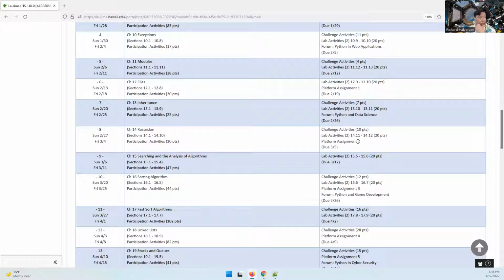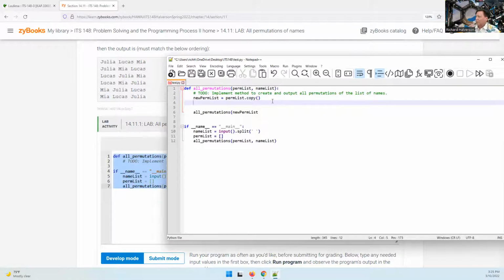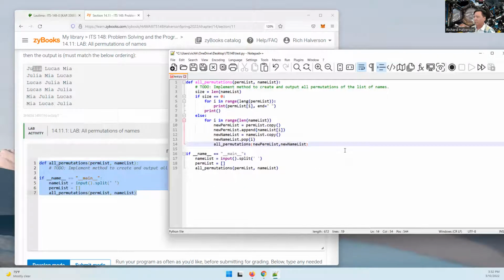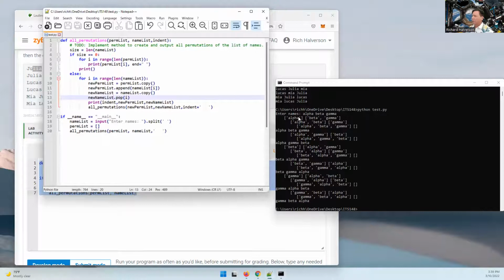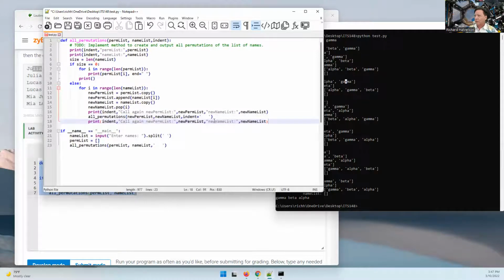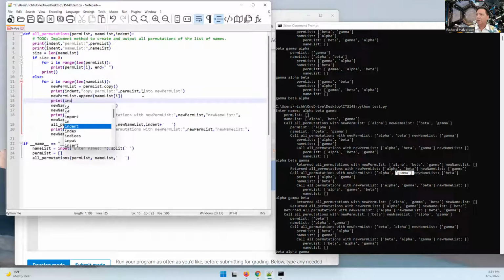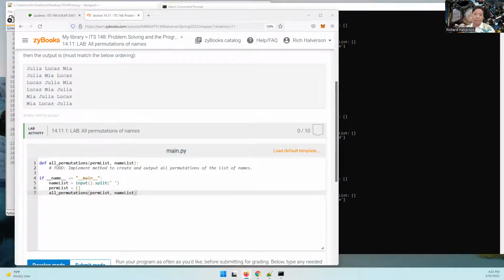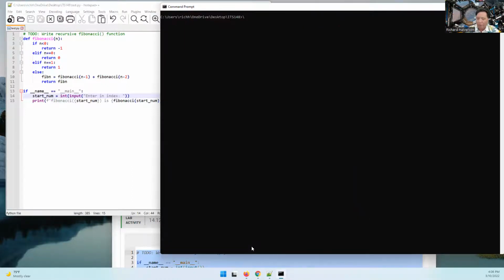ITS148 Video 11 Spring 2022 Labs 14.11, 14.12